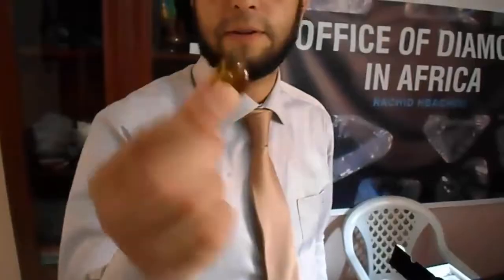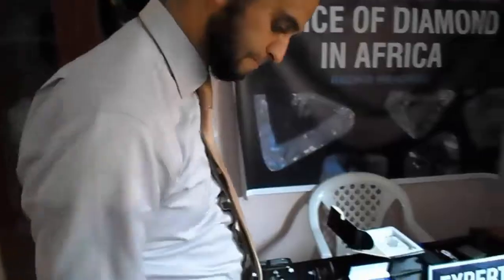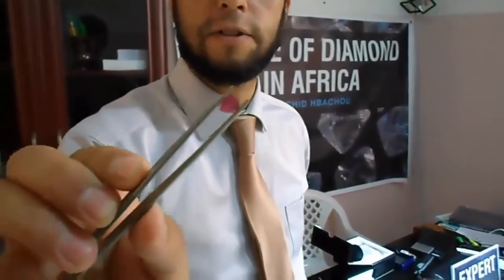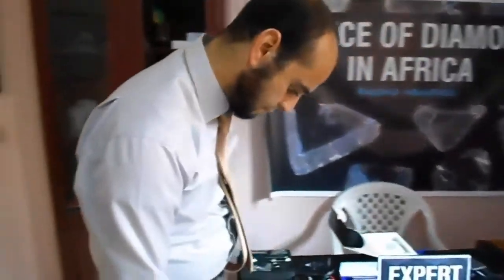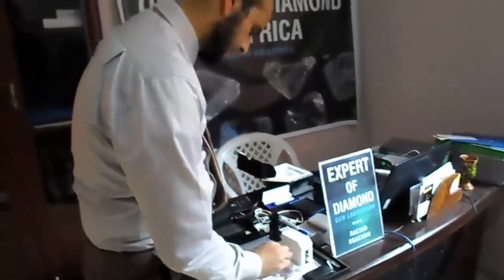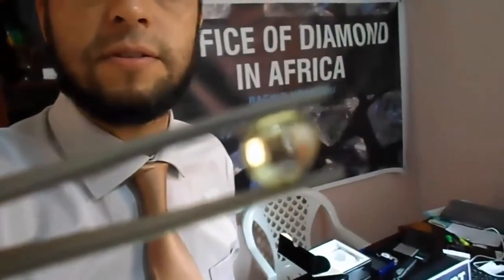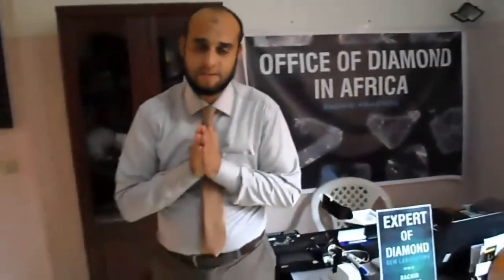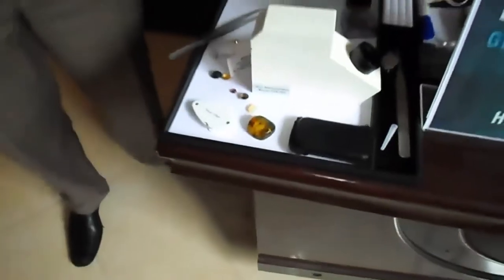كيف أعرف حجر الماس الخام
أماكن إستخراج الألماس
إليكم الأماكن التي يتواجد بها المناجم حيث يستخرج الالماس كما يلي:

جنوب افريقيا (أكبر الدول التي يستخرج بها الماس) يوجد بها منجم الحفرة الكبيرة (أكبر مناجم الألماس في العالم)
ناميبيا (يستخرج منها الماس بكميات كبيرة)
سييرا ليون
الكونغو الديمقراطية
الصين (منجم شاجما)
الولايات المتحدة (ولايات اركنساس وكاليفورنيا ونيفادا وكولورادو)
كندا (تم اكتشاف الألماس بها حديثاً في عام 1990)
الهند
البرازيل
استراليا
روسيا (حيث تقع اهم المناجم في سيبيريا)
ويتواجد منجم وحيد في الولايات المتحدة الأمريكية حيث يمكن لأي شخص الدخول والتنقيب عن الالماس في ولاية اركنساس، حيث في المتوسط يعثر الهواة على الماستين او ثلاثة الماسات في اليوم.

صلادة حجر الألماس المرتفعة تسهم في زيادة لائحة الأشياء التي يمكن إستخدامه فيها مثل إستخدامات الألماس في الصناعة إلى جانب زيادة أهميته كحجر كريم. بسبب صلادة الألماس الشديدة فهو منيع من التعرض للخدش حيث أن الشيء الوحيد الذي يستطيع خدشه هو حجر ألماس أخر. هذه القدرة المبهرة على مقاومة العوامل الخارجية تجعله مناسباً للإرتداء اليومي على عكس أغلب الأحجار الكريمة الأخرى التي تحتاج إلى عناية مكثفة وإستخدام معتدل.

الألماس يصعب صقله وتلميعه بسبب صلادته حيث يمكن القيام بتلك العملية فقط بواسطة مناشير تحتوي على طبقة رقيقة خاصة من الألماس على شفراتها وحوافها.

معايير جودة الألماس
تم إنشاء مقياس لتحديد مدى جودة أحجار الألماس بواسطة المعهد الأمريكي لعلم الأحجار الكريمة يعتمد على تقييم الألماس بناءً على 4 عوامل تسمى The Four C’s وهي تمثل اللون Color والقطع Cut والنقاء “مدى الوضوح” Clarity والوزن بالقيراط Carat Weight.

1. اللون
بالنسبة لمعيار اللون”Color”، يتم تقييم الألماس على مقياس يبدأ من D إلى Y. هذا المقياس يقوم بتحديد مدى كثافة الألوان بداية من اللون الشفاف “عديم اللون” حتى اللون الأصفر الداكن (أو الأصفر المائل إلى البني). حيث أن D يشير إلى أن الحجر عديم اللون “شفاف” بدون وجود أدنى أثر لأي لون أخر. بينما يشير Y إلى درجة داكنة من اللون الأصفر أو الأصفر المائل إلى البني. حيث أن الحروف بين D و Y تقوم بوصف مدى كثافة تواجد اللون الأصفر، أما بالنسبة لدرجة Z قد تستخدم أحياناً في الإشارة إلى أن الحجر من نوعية الألماس الوهمي “الفاخر”. وتتضح العلاقة بين متغيرات كثافة اللون الأصفر ودرجات المقياس في الشكل التالي

جودة الألماس - معيار اللون
مقياس جودة ألوان حجر الألماس D إلى Y

2. القطع
القطع، أو وجوه الألماس هي شكل وإسلوب القطع الذي تم إجرائه على حجر الألماس من أجل إكسابه مظهراً مميزاً تمهيداً لإستخدامه كحجر كريم أو إضافته إلى الإكسسوارات والمجوهرات. أفضل أساليب قطع الألماس وأكثرها إنتشاراً يطلق عليها ما يسمى “القطع الرائع” حيث يعمل هذا الأسلوب على إبراز خصائص البريق في الألماسة بأفضل صورة ممكنة. ويجدر الإشارة إلى أنه في بعض الأحيان لا يمكن إجراء ذلك النوع من القطع بسبب وجود عيوب أو شوائب في الألماس. لذلك قبل إجراء عملية القطع على الألماس يتم إجراء فحص دقيق عليها، حيث أن أدنى خطأ قد يحدث في عملية القطع سوف يؤدي إلى تخفيض قيمة الحجر بشكل كبير.

3. النقاء “الوضوح”
يتم تقييم مدى وضوح أحجار الألماس إستناداً إلى مدى ملاحظة العيوب والشوائب المتواجدة في الحجر. ويوضح لكم الجدول التالي رموز هذا المقياس ودلالاتها كما يلي

FI خالي من العيوب لا يحتوي على أي عيوب أو شوائب نهائياً
IF لا يوجد عيوب داخلية لا يحتوي على عيوب أو شوائب ظاهرية على مقراب “تكبير” 10x
VVS1 شوائب صغيرة جداً جداً يحتوي على عيوب أو شوائب صغيرة جداً جداً يمكن رؤيتها على مقراب 10x
VVS2 شوائب صغيرة جداً جداً يحتوي على عيوب أو شوائب صغيرة جداً يمكن رؤيتها على مقراب 10x
VS1 شوائب صغيرة جداً يحتوي على عيوب أو شوائب صغيرة يمكن رؤيتها على مقراب 10x
VS2 شوائب صغيرة جداً يحتوي على عيوب أو شوائب يمكن رؤيتها على مقراب 10x
SI1 شوائب صغيرة يحتوي على عيوب أو شوائب أكبر يمكن رؤيتها على مقراب 10x
SI2 شوائب صغيرة يحتوي على عيوب أو شوائب أكبر يمكن رؤيتها بسهوله على مقراب 10x
I1 شوائب يحتوي على شوائب يمكن رؤيتها بالعين المجردة
I2 شوائب يحتوي على شوائب أكبر يمكن رؤيتها بالعين المجردة
I3 شوائب يحتوي على شوائب كبيرة جداً يمكن رؤيتها بالعين المجردة
4. الوزن بالقيراط
يتم قياس حجم الألماس بوحدة القيراط التي يرمز لها “ct”. القيراط الواحد يساوي 0.2 جرام (ما يعادل 0.007 أونصة). يوجد مقياس أخر يتم إستخدامه من أجل قياس حجم أحجار الألماس الصغيرة يطلق عليه نقطة القياس ويرمز له “pt”، كل نقطة على هذا المقياس تمثل واحد على المئة من القيراط 1/100. على سبيل المثال، حجر ألماس حجمه 34 نقطة قياس يساوي .34 قيراط مع العلم بأنه كلما زاد حجم الألماس إرتفعت قيمته بنسبة أكبر عن الألماس صغير الحجم، بمعنى أن حجر ألماس يقدر 3 قيراط تكون قيمته مرتفعه عن ثلاثة أحجار ألماس كل منها يقدر 1 قيراط.

أحجار الألماس
مظهر أحجار الألماس الطبيعية

عادة ما يتم بيع أحجار الألماس مع شهادة توثيق توضح كافة تفاصيل وخصائص الحجر، خاصة الأربعة عوامل الأساسية المحددة لجودته المسماه “4C’s”. هذه الشهادات الموثقة يتم تصديقها من خلال منظمات معترف بها رسمياً مثل المعهد الأمريكي لعلوم الأحجار الكريمة “GIA” ومجتمع الأحجار الكريمة الأمريكي “AGS”، مع إضافه نقش صغير جداً على الألماس يمثل رقم تسلسلي لتعريف هوية ومصدر الحجر حيث تكتسب أحجار الألماس الموثقة أولوية على الأحجار الأخرى.

يصعب إلى حد كبير تكوين أحجار الألماس الصناعية مخبرياً، بسبب أن عملية تكوينها تتطلب درجة حرارة وضغط مرتفعة جداً يصعب توفيرها بسهوله ولإرتفاع تكلفتها. إلا أن تكنولوجيا تصنيعها موجودة ويتم إنتاجها وإستخدامها في صناعة المجوهرات والإكسسوارات الفاخرة إلى جانب صناعة المعدات والأدوات الدقيقة.